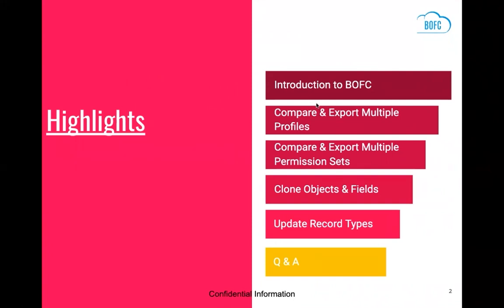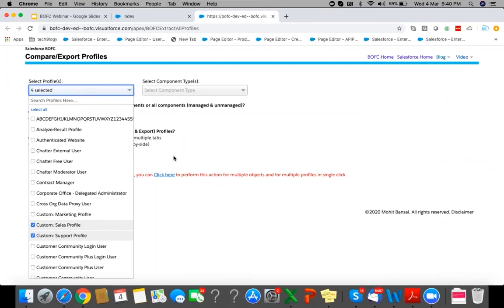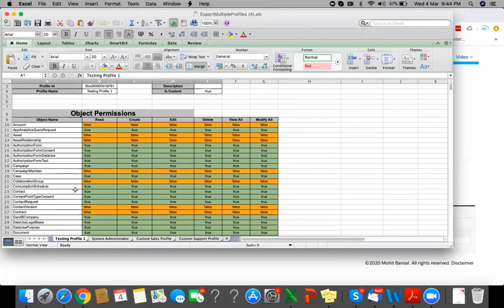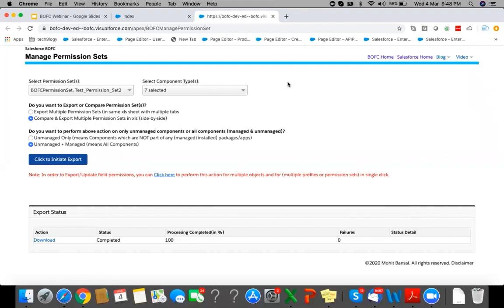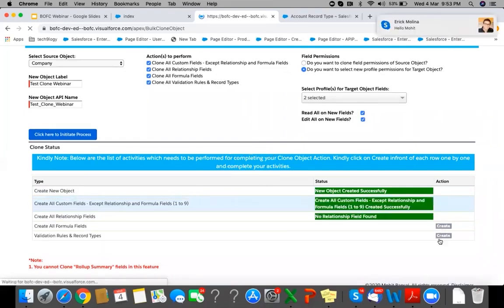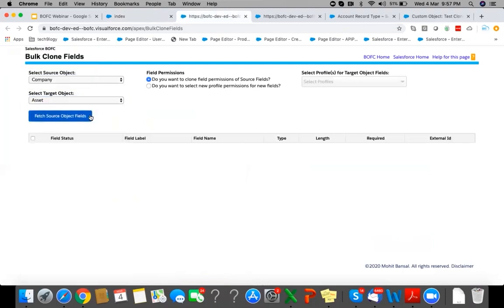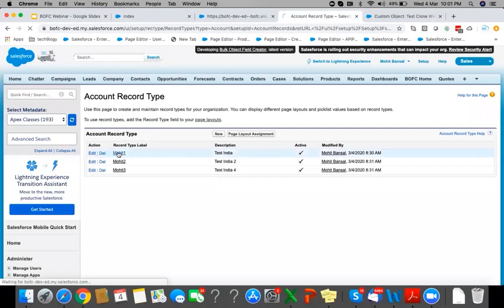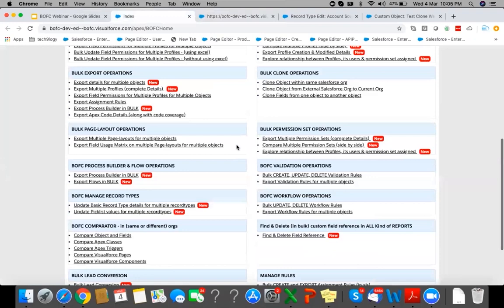Webinar: Perform Bulk Operation in Salesforce using BOFC App | Appexchange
Salesforce BOFC expert, Mohit Bansal gives tips on "Bulk Comparing Multiple Profiles & Permission Sets and Export in XLS, Manage Record Types in Bulk, Clone Multiple Custom Fields and Objects etc." using BOFC App